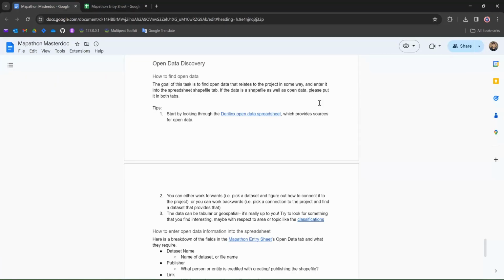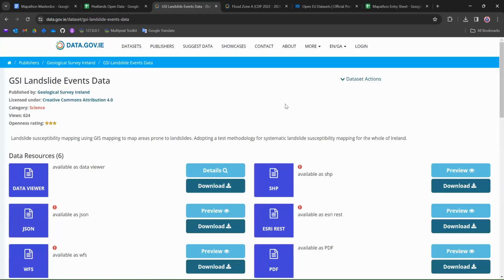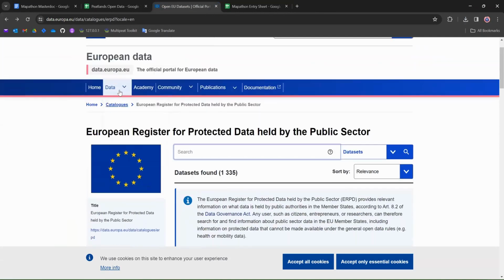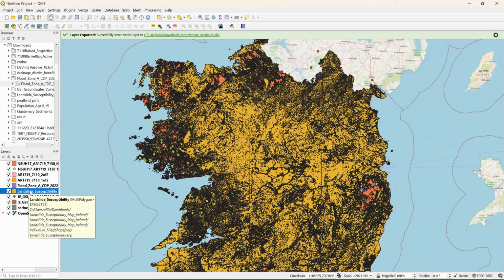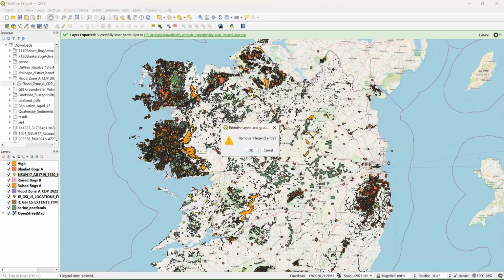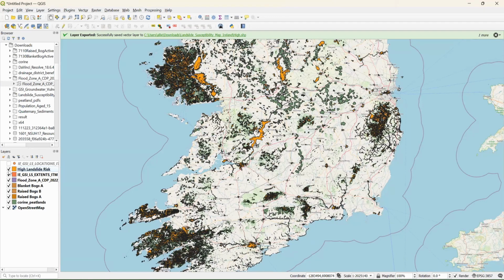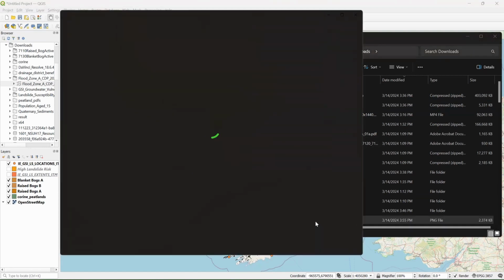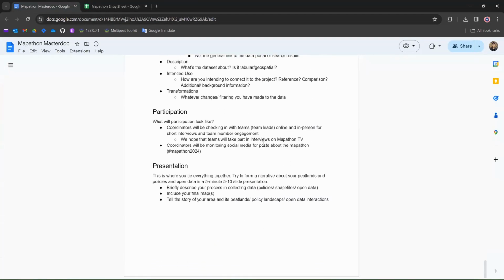Open Data Discovery and Transformation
0:00 Intro to Open Data Section
0:33 Country Open Data Portal
2:15 Sheet Entry
3:49 EU Open Data Portal
4:51 QGIS
5:35 Filtering Shapefile
6:55 Formatting Layers
10:18 Exporting Map
11:32 Update Sheet Tabs